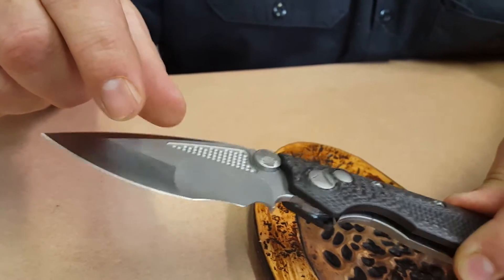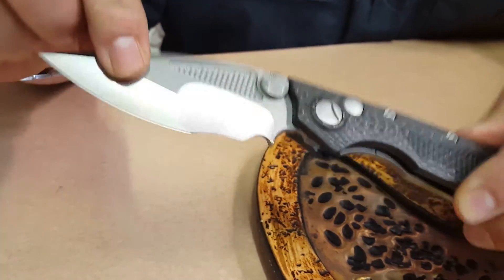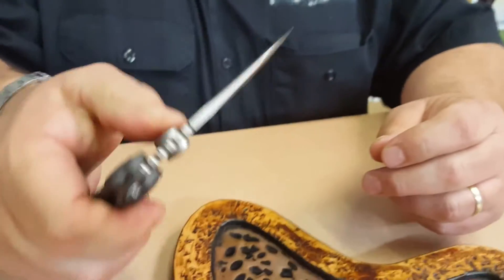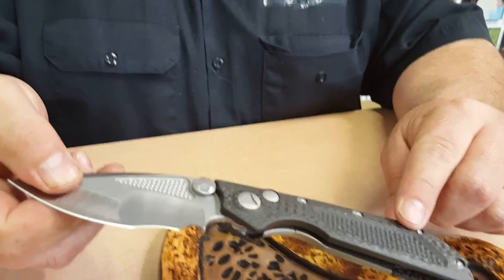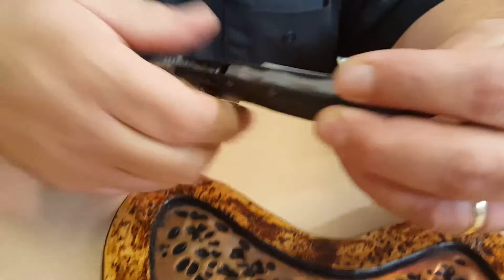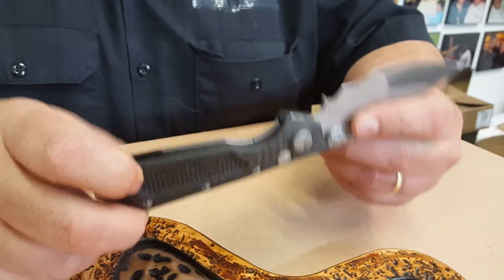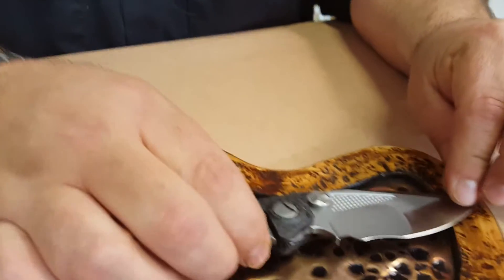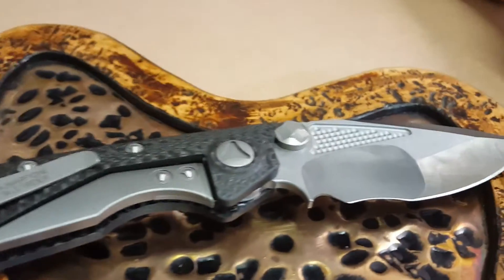Mick Strider Hand Ground DOC